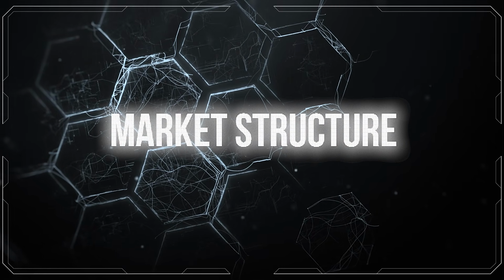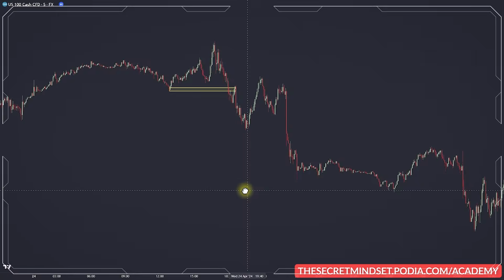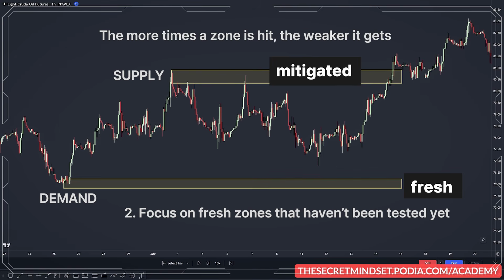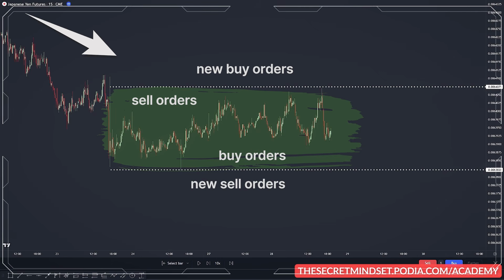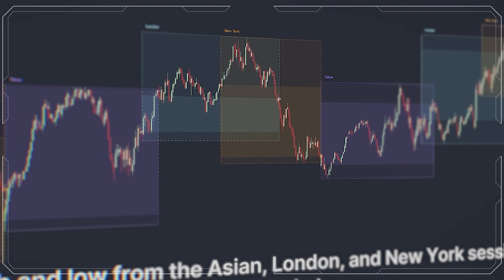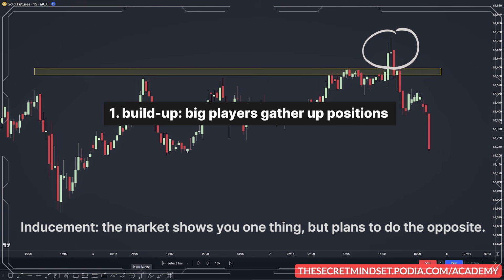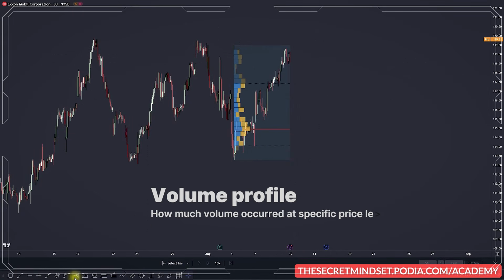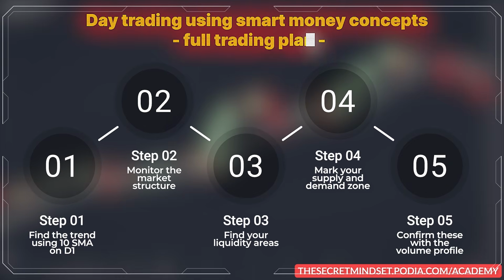Smart Money Concepts Without the Confusion (Copy My SMC Strategy)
Learn how to trade with this ultimate guide to Smart Money Concepts. I'll teach you a proven smc trading strategy that top traders use to grab profits from the markets. If you're into day trading stocks or day trading forex, this FREE SMC Day Trading Strategy Course shows you the ropes.
New to trading? Perfect! This day trading for beginners tutorial breaks down complex smart money trading methods into simple steps. You'll discover the exact day trading patterns and setups I use to spot high-probability trades using Smart Money Concept Strategy.
Inside this smc full course, you'll learn:
• The best day trading strategies for consistent profits
• How powerful smart money tactics shape market moves
• A complete smc scalping strategy for quick wins
• Essential day trading indicators that actually work
• Proven smart money concepts forex techniques
• The most reliable day trading strategy setups
• Game-changing day trading tips for better entries
This smc strategy works across all markets. I'll show you my personal smart money trading strategy and teach you how to start day trading the right way. Skip the trial and error - use this day trading guide to avoid common mistakes new traders make.
No confusing jargon here. Just practical smc trading methods you can use right away. After watching this smc trading strategy full course, you'll understand exactly what moves markets and how to profit from it.
Forget random guessing - learn to trade with confidence using the best indicators for day trading that align with Smart Money Concepts. This step-by-step guide reveals everything you need to know about reading market structure and catching the big moves.

00:00 $100 a Day with Smart Money Concepts
00:15 Market Structure: The Foundation
00:45 Why Most Indicators Confuse Traders
01:12 Defining Bullish and Bearish Market Structure
01:46 How to Identify Swing Highs and Lows
02:52 Zooming Out: The Big Picture vs. Small Moves
03:49 Break of Structure and Pullbacks
04:12 Strong vs. Weak Highs and Lows
05:21 Using Highs/Lows for Trade Targets
06:12 Changes of Character & Trend Reversals
07:06 Waiting for Confirmation Before Taking Trades
08:06 Supply and Demand Zones Explained
08:44 How to Find and Draw Supply/Demand Zones
09:37 Continuation vs. Reversal Zones
10:59 What Makes a Strong Supply or Demand Zone
11:55 Day Trading and Liquidity
12:33 How Orders, Stops, and Liquidity Work
13:44 Key Liquidity Zones: Highs, Lows, Patterns
15:29 Identifying Buy-Side and Sell-Side Liquidity
16:37 Mapping Key Liquidity Levels (Sessions, Weeks, Days)
17:25 Smart Money and Liquidity Hunts
17:56 Discount and Premium Concepts (Risk/Reward)
19:03 Real Chart Example: Finding Discount and Premium
20:10 Inducement: How Smart Money Traps Traders
21:52 How to Spot Inducement & Liquidity Sweeps
23:08 Fair Value Gaps and Supply/Demand in Inducement
25:25 Volume Profile for Day Trading
26:08 Anchored Volume Profile: How & Why to Use
27:17 Combining Volume Profile with Key Levels
28:14 10 SMA Daily: Filtering the Real Trend
29:39 Recap: The Smart Money Day Trading Plan